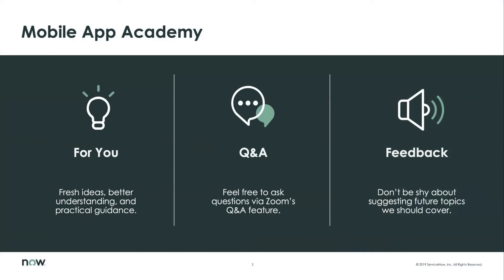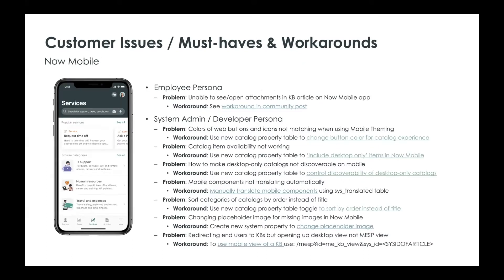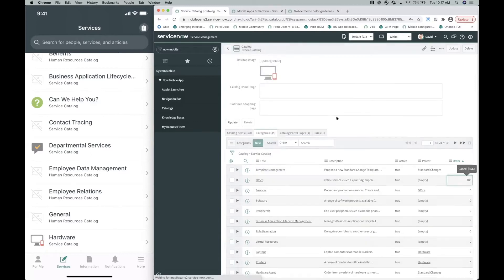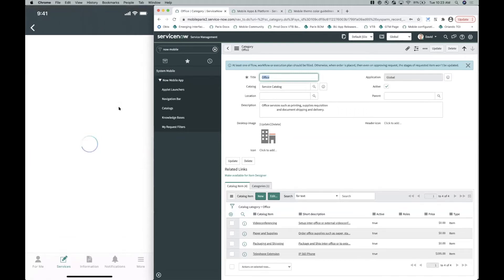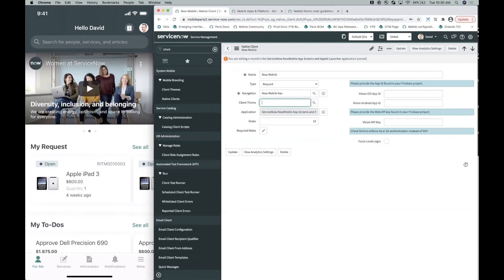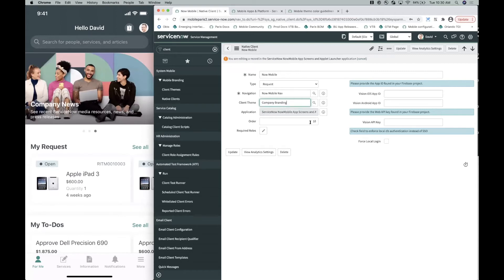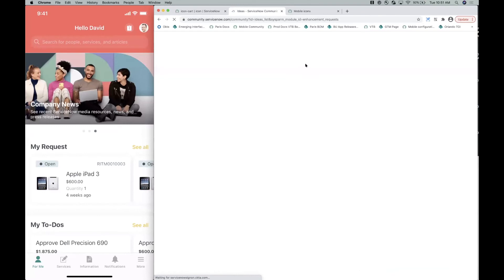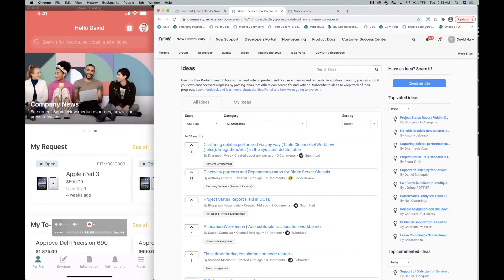Mobile App Academy: Getting started with Now Mobile in Paris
Today on Mobile App Academy David Ha, Senior Product Manager, explores common configurations and quick wins to get started with Now Mobile in Paris. Learn what's new and how to also take advantage of the new service catalog properties window for Now Mobile.

Timestamps:
Intro & Agenda: 00:00 - 2:26
Overview: 2:26​ - 11:09
Live build: 11:09​ - 31:34
Q/A & Closure: 31:34 - 58:42

We are live every other Tuesday at 10:00 A.M. Pacific. Check out the Mobile App Academy Page to attend the next one and for more information.